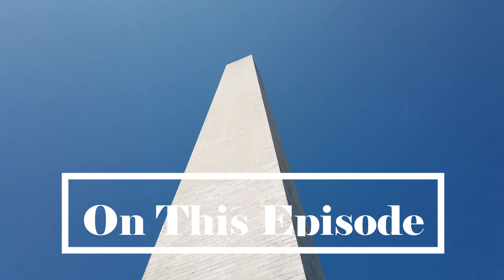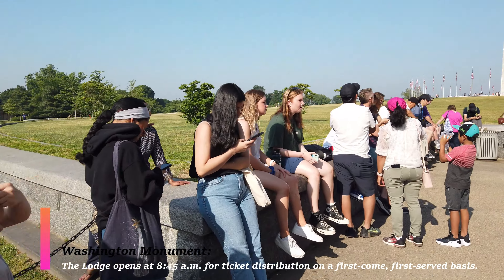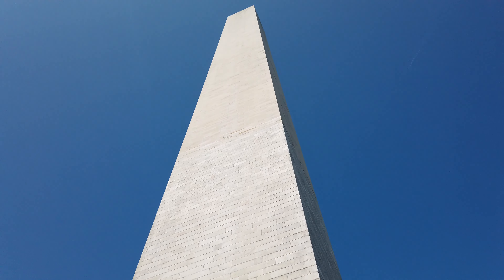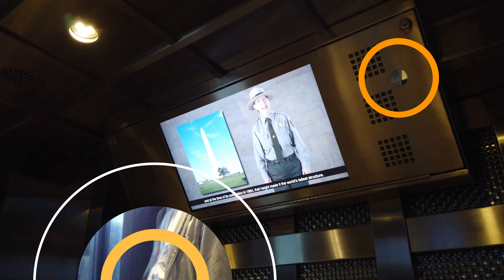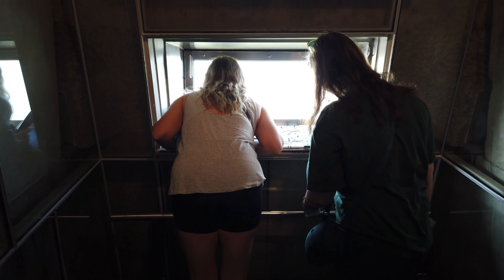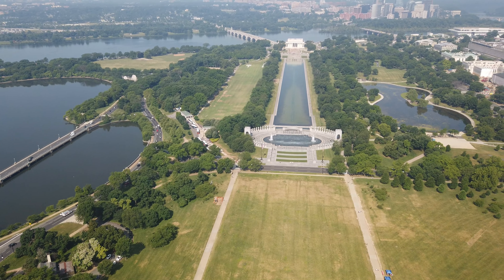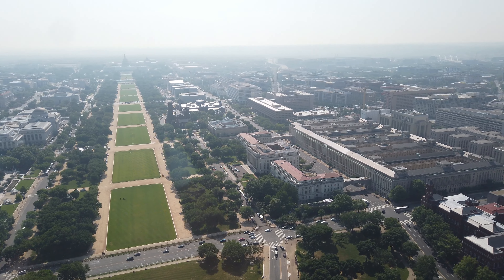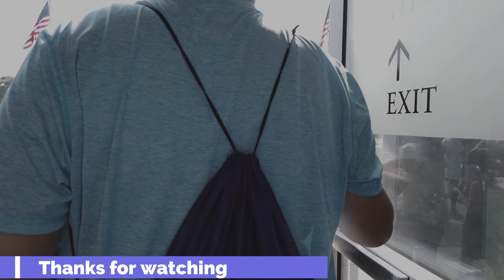What's Inside the Washington Monument - Washington DC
Learn how to get same day and free tickets for the Washington Monument. After being closed for a few years, I enter and take a look from the top!  Its widely considered one of the greatest tourist attractions in our nation's capital.

This video helps you understand exactly what to expect should you visit this fantastic tourist attraction in Washington DC.